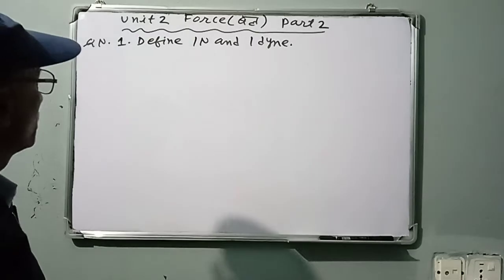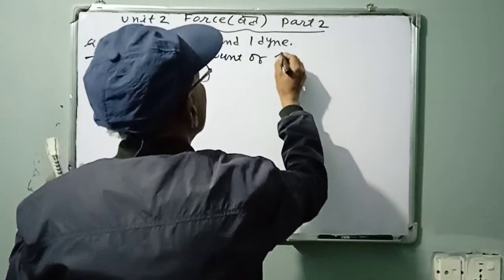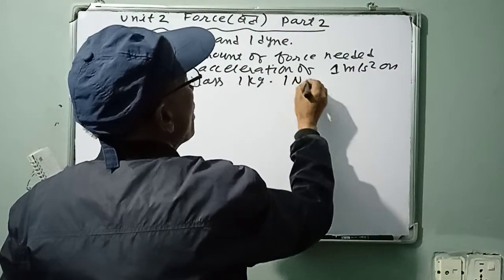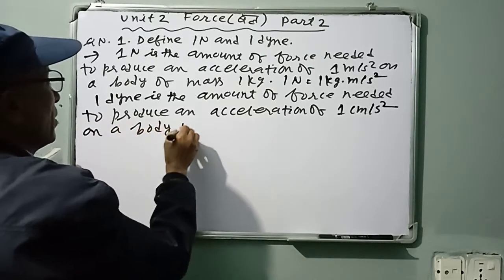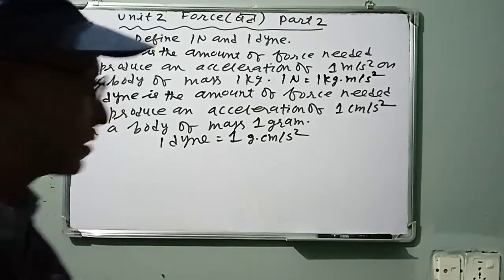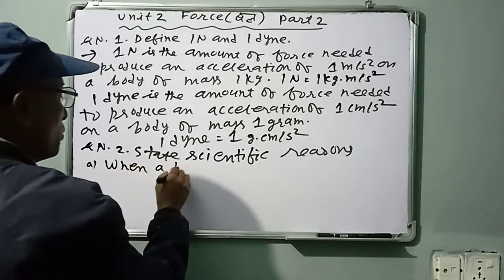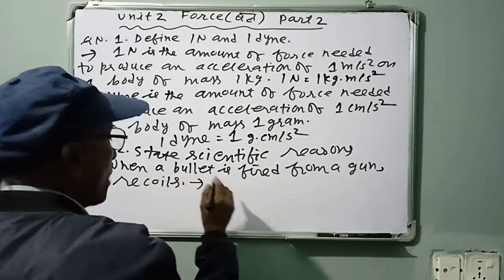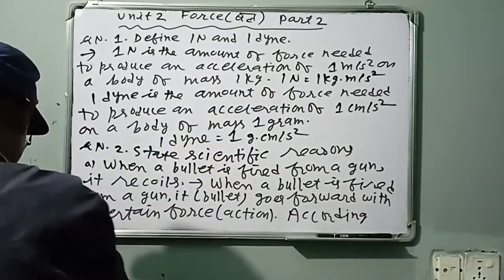Define 2n and 1dyne